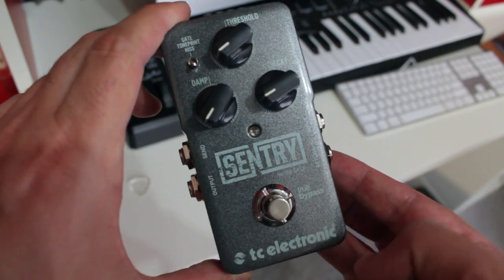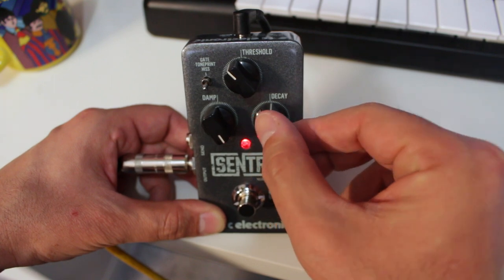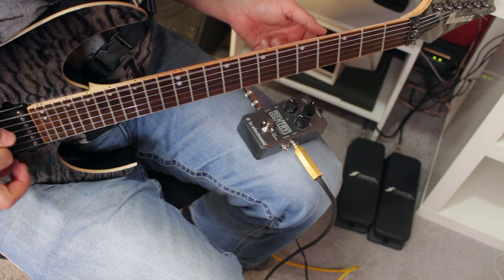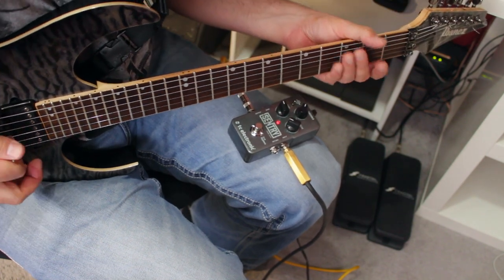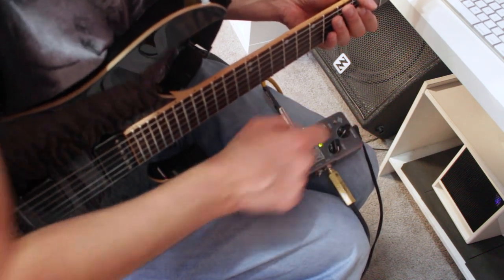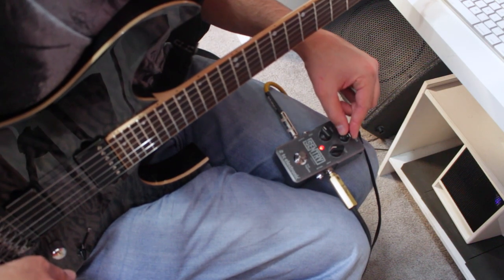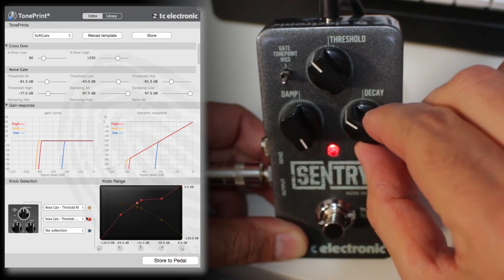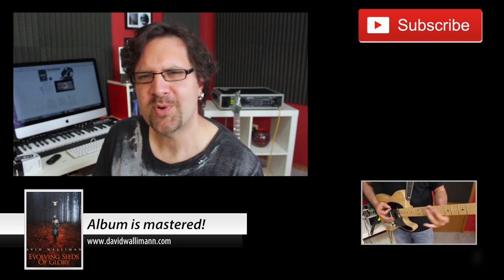TC Electronic Sentry Noise Gate Review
This is my review of the TC Electronic Sentry Noise Gate. I was very impressed by this guitar effect pedal. This is in my opinion the best noise gate - at least the best I've ever tried! Reduces all unwanted noises, great for heavy Djent style riffs, cleans up your guitar tones, etc. I love it!